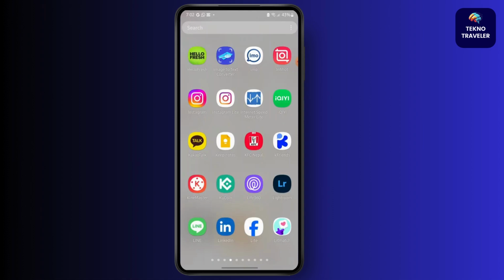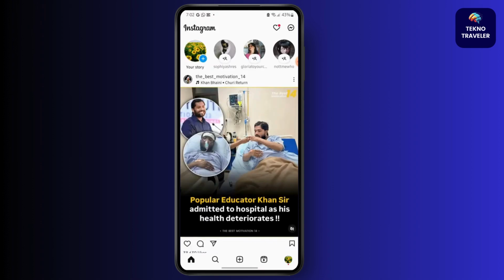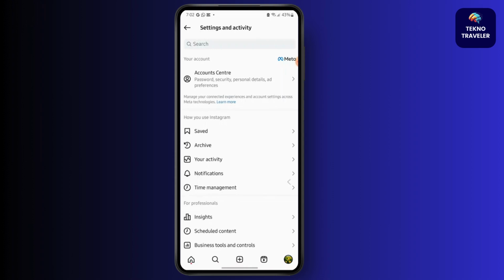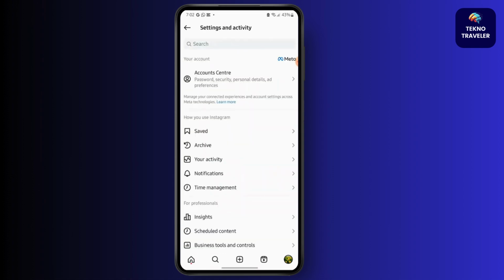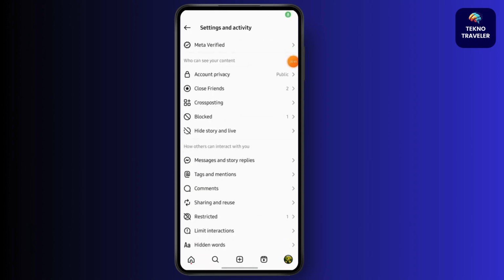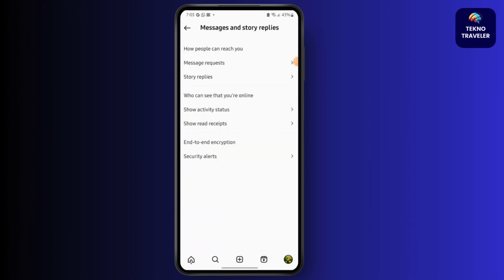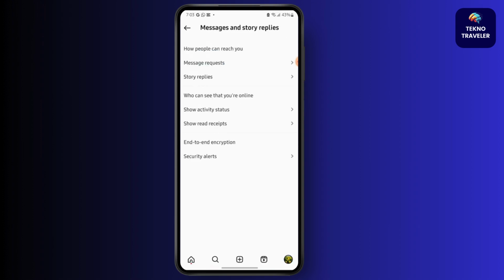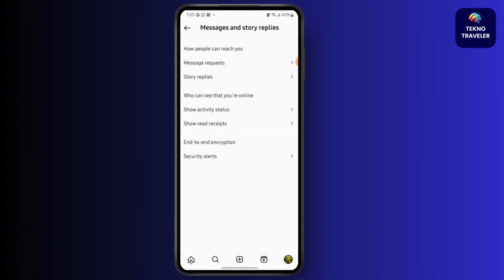How to Check Instagram Last Seen if Hidden | How to See Hidden Last Seen on Instagram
Welcome to our comprehensive guide on "How to Check Instagram Last Seen if Hidden" and "How to See Hidden Last Seen on Instagram"! Are you wondering how to uncover someone's last active status on Instagram, even when it's hidden? In this video, we’ll show you step-by-step how to check Instagram last seen, explain Instagram’s activity settings, and share tips to determine if someone is active on the platform.

Whether it’s troubleshooting hidden activity statuses or leveraging features to track online activity, these methods will help you uncover hidden details about Instagram last seen.

Timestamps:
00:05 How to check Instagram last seen if hidden
00:25 How Instagram last seen works
00:40 Tips to see hidden last seen on Instagram
00:55 How to tell if someone is active on Instagram